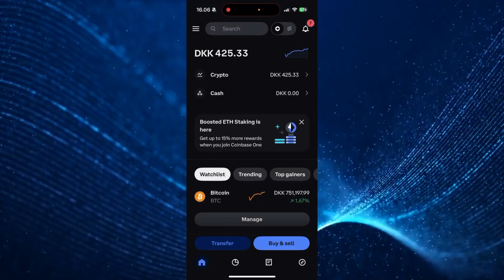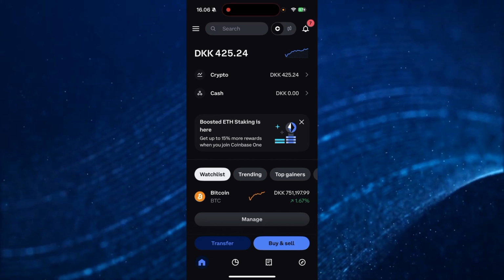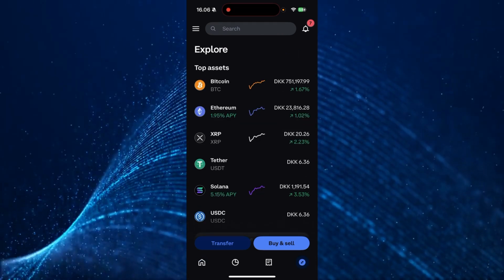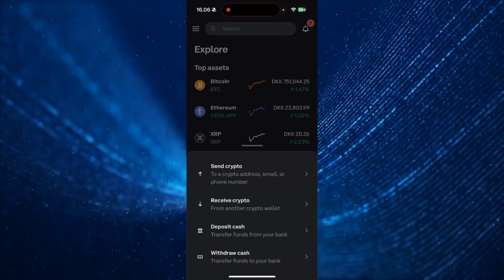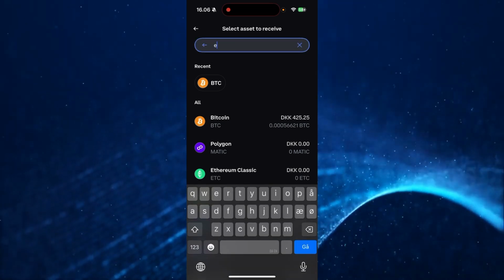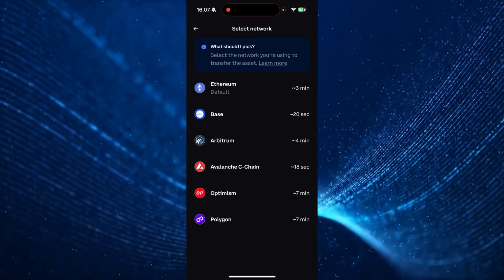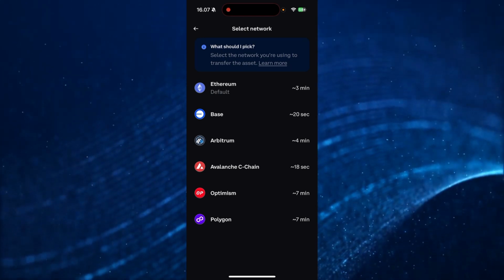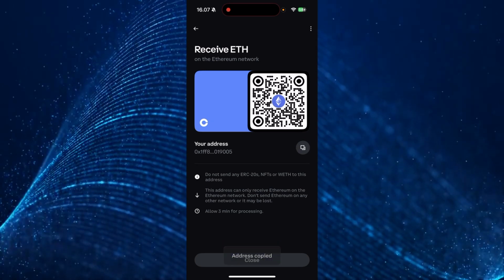How To Find ETHERIUM Wallet Address on Coinbase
In this Kraken tutorial I will show you how to find your ETH or ETHERIUM Wallet adress on Coinbase.

I will show you the steps on how to find your ETHERIUM address on Crypto.com, simple and easy. You can use this video if you have a friend or client that needs to have your ETH wallet address so they can send you ETHERIUM tokens.